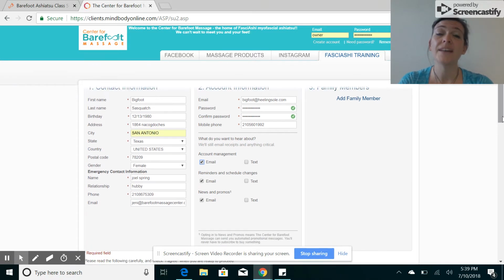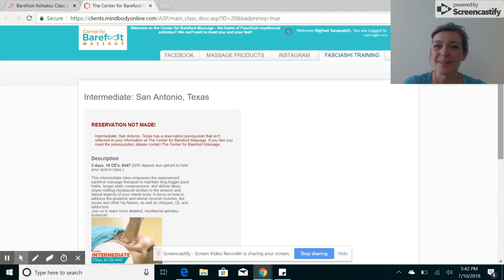How to register for a FasciAshi class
Start at that link - then follow along with Jeni! You'll first need to create a profile, and is going to happen to almost everyone. Once you've created a profile, anyone signing up for Fundamentals or HandsFree will experience a "piece of cake" sign up process. For anyone trying to get into a higher level class, there is an extra step to take due to the prerequisites for these particular classes. We may need to see your CE's if you attended a non-FasciAshi course, and we'll need to go in and manually add your prerequisites to the profile you just created. Once we do that step (You'll have to contact us to let us know that you are stuck) then we'll do our prereq verification and get your profile ready, then you'll log back in and complete the registration process.
That all should just be a one-time hiccup, it'll be smooth sailing for all future registrations you make to our classes moving forward.